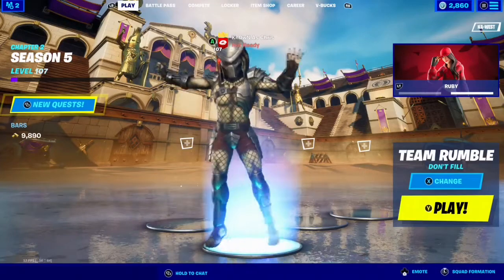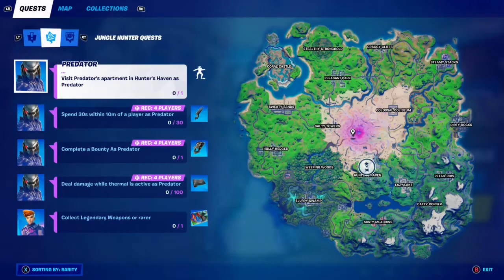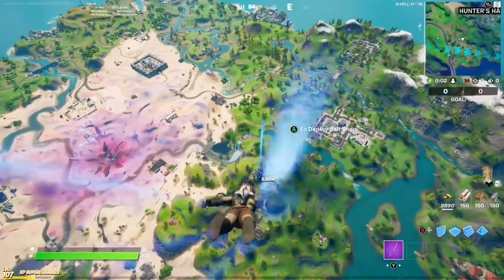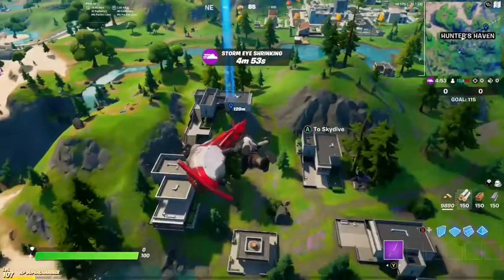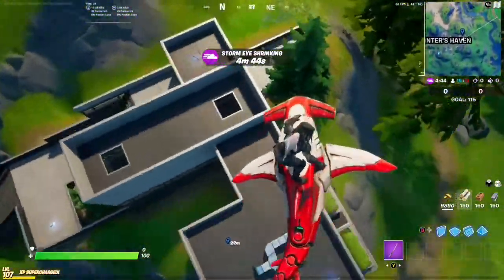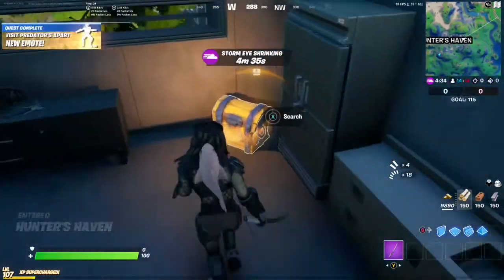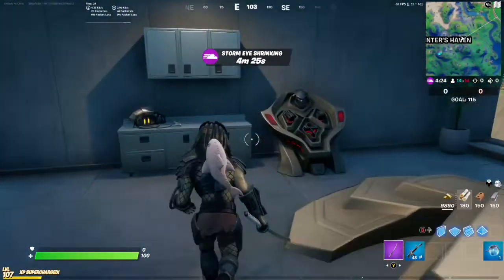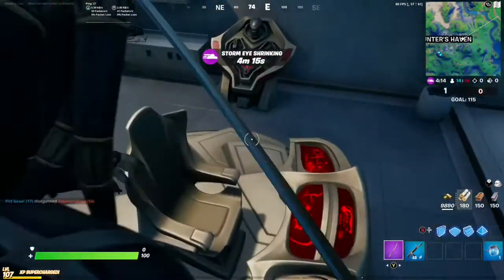Visit Predator‘s Apartment In Hunter’s Haven As Predator (Jungle Hunter Quests Guide)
Just a little B&E